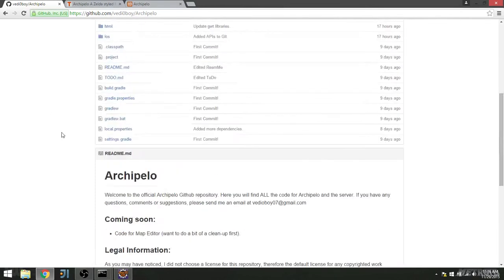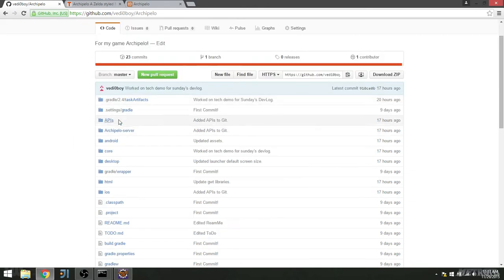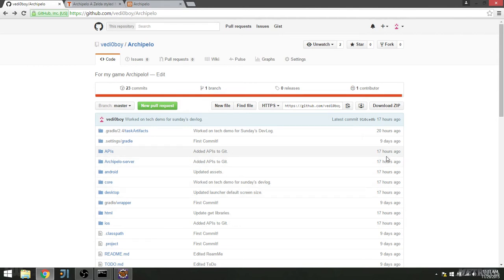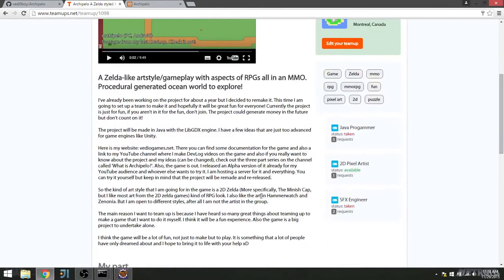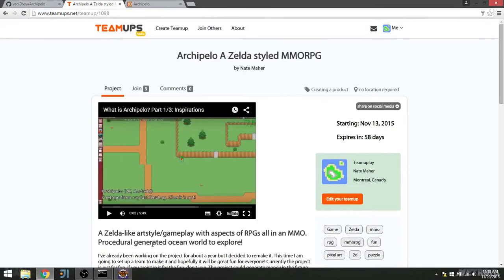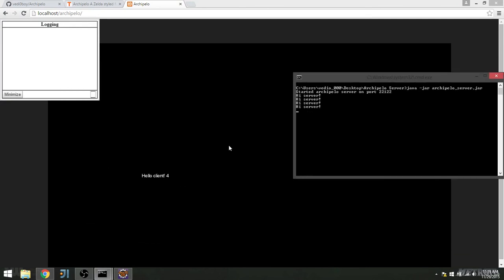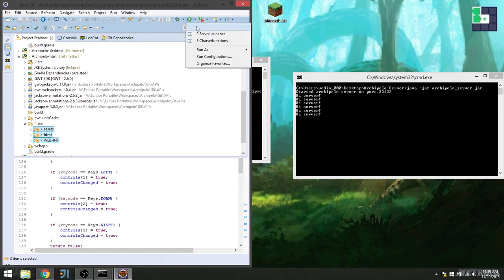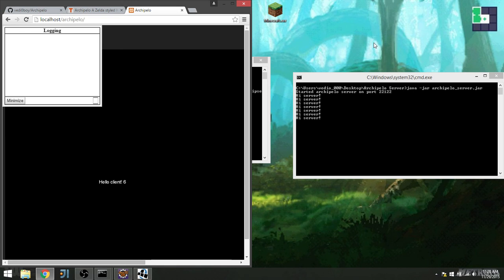Archipelo DevLog #25: Gwt Networking & GitHub (2D Java LibGDX MMORPG)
Hey guys! In this episode I talk about the game being open source now during the alpha stage. Also a bit about how Teamups is going and a small networking test.